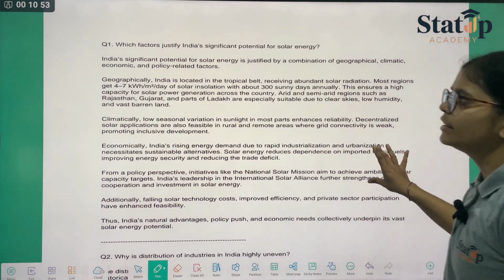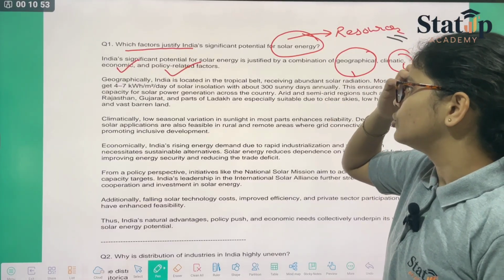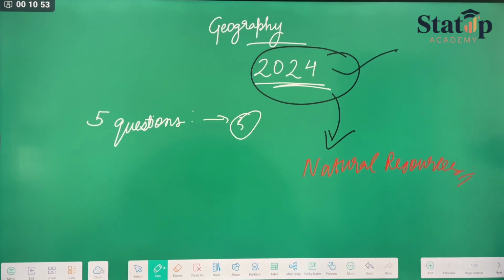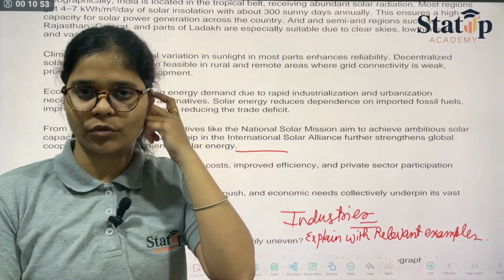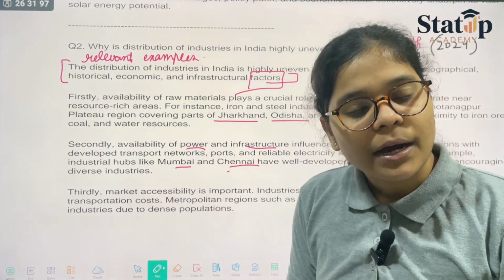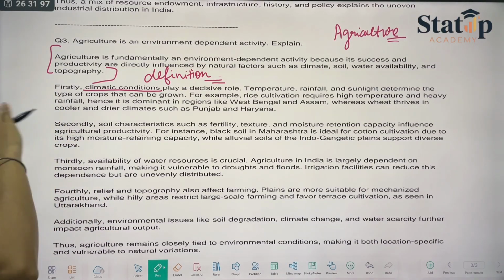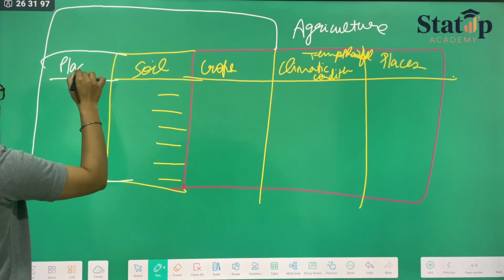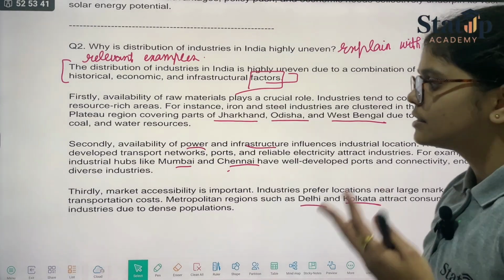PYQs l GEOGRAPHY l GEN. STUDIES l ISS 2026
📚 PYQs | GEOGRAPHY | General Studies | ISS 2026 Preparation

In this video, we dive into Previous Year Questions (PYQs) of Geography for General Studies, specially curated for ISS 2026 aspirants. This session will help you understand the exam pattern, important topics, and the type of questions frequently asked.

🔍 What you’ll learn:

Analysis of Geography PYQs

Important concepts & recurring themes

Answer approach & exam strategy

Tips to boost your GS preparation

UPSC / Competitive Exam Students

Anyone looking to strengthen Geography basics

🧠 Mastering PYQs is the key to cracking exams—start practicing smartly!